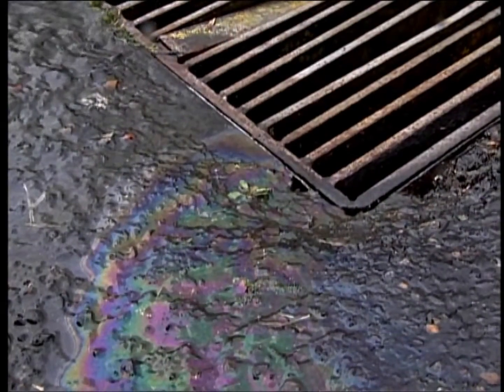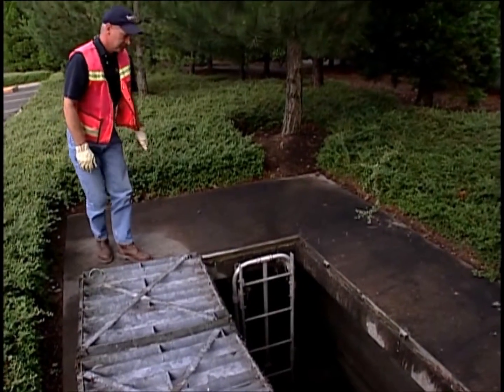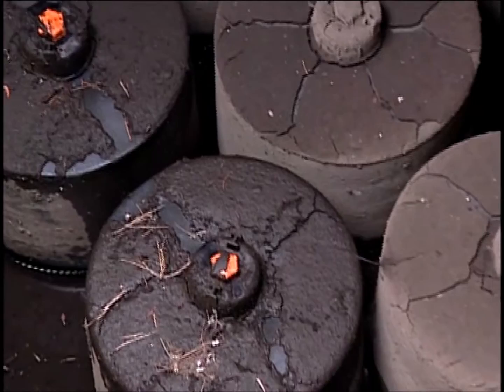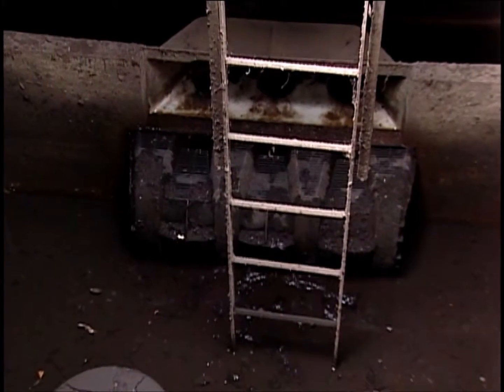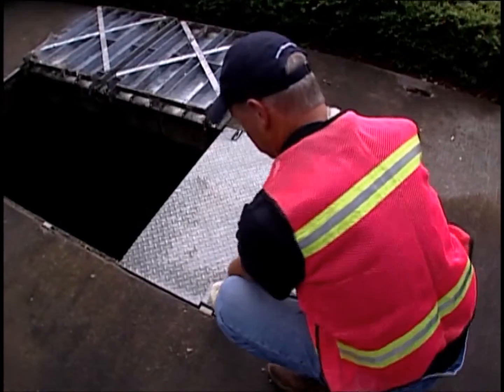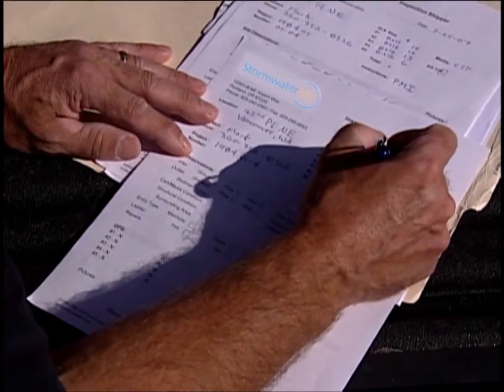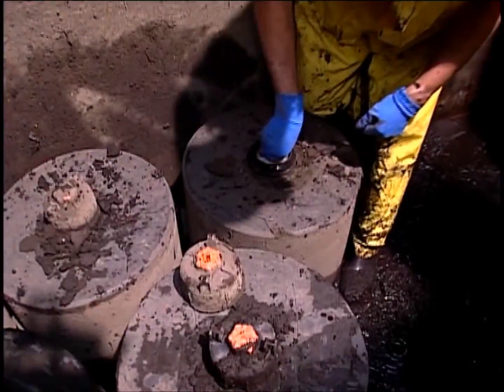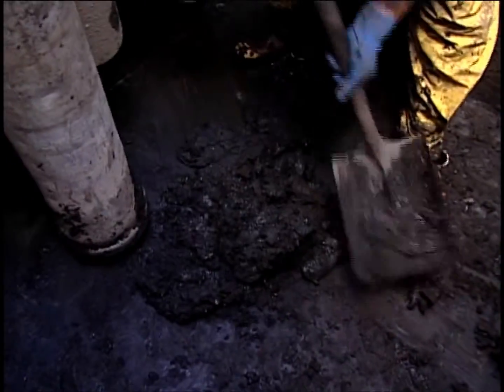StormFilter™ Maintenance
Maintenance of the StormFilter™ System.

(New Zealand)

The Stormwater Management StormFilter™ cleans stormwater through a patented passive filtration system, effectively removing pollutants to meet the most stringent regulatory requirements.